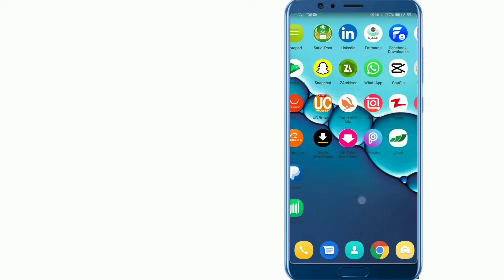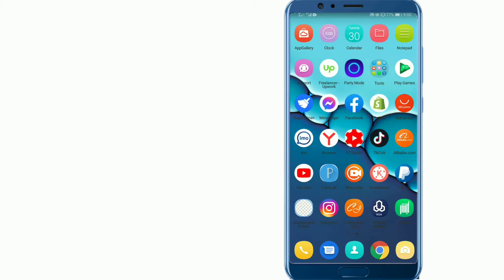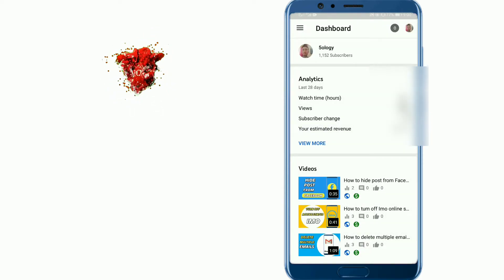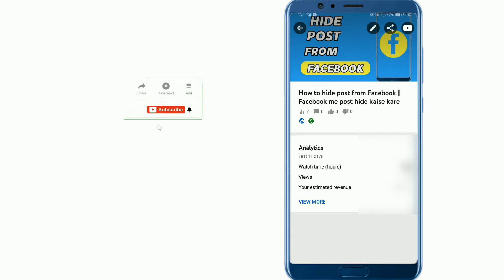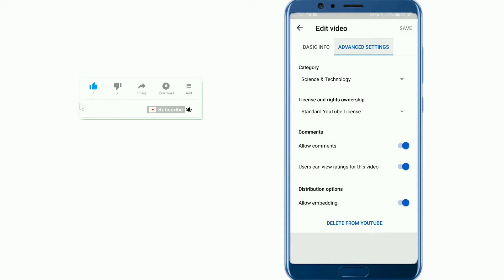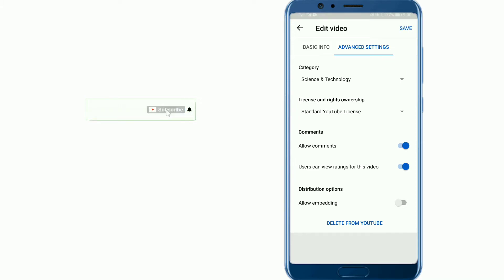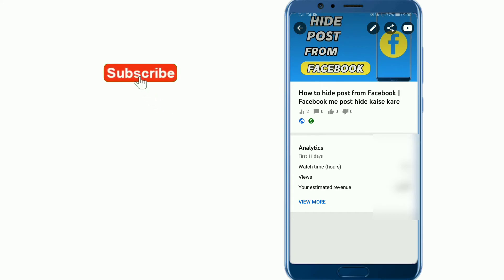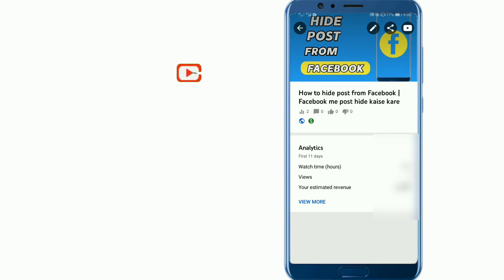How to disable download option in youtube 2023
How to disable download option in youtube
How to disable download option in youtube 2021
How to turn off download in youtube 2021
Disable download youtube 2021
YouTube download
YouTube app